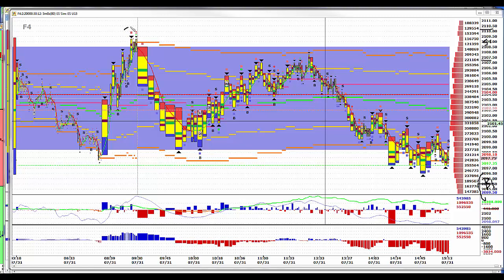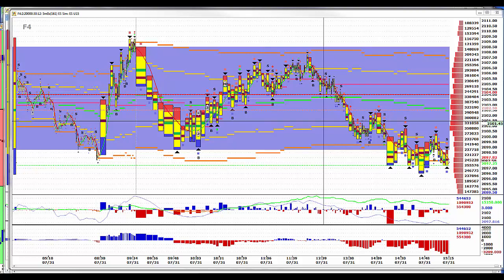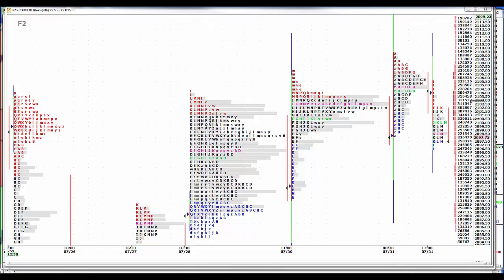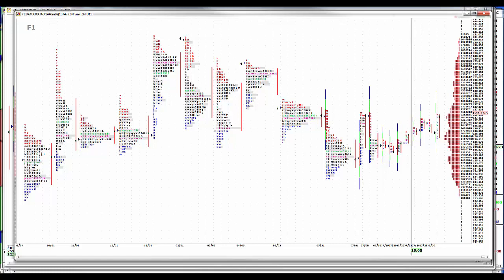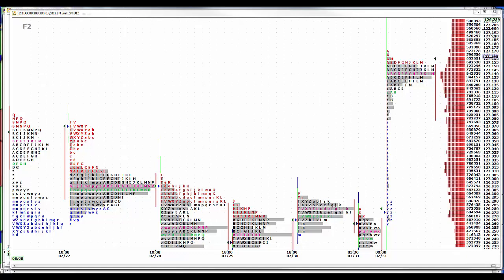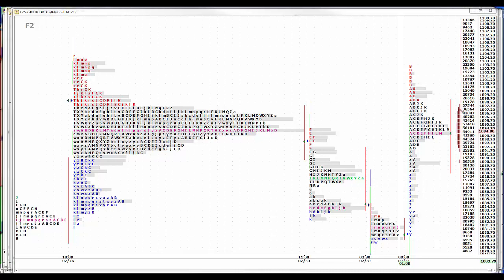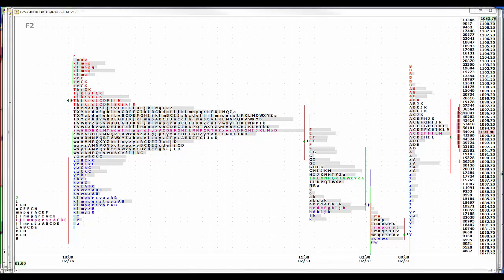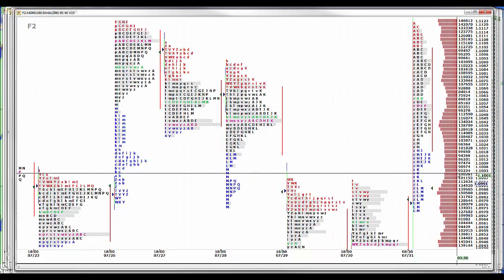7-31-15 CNFT Post Mkt Commentary